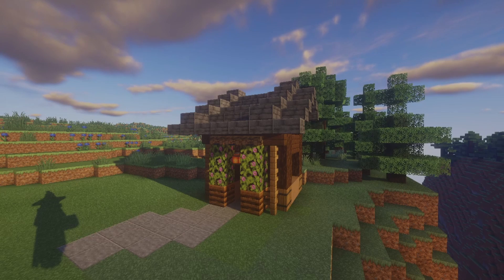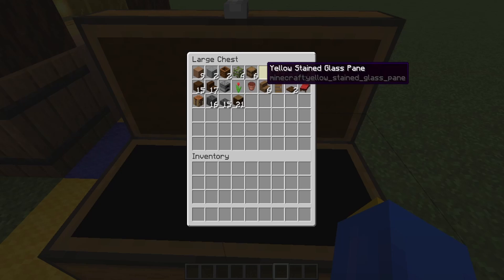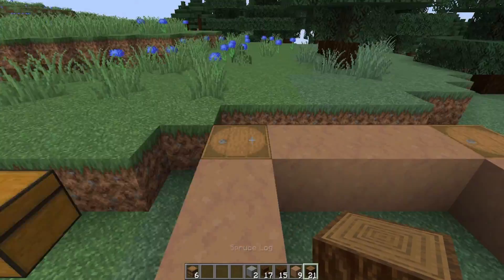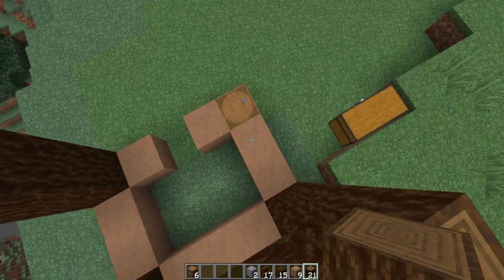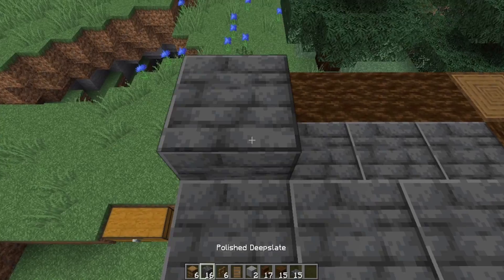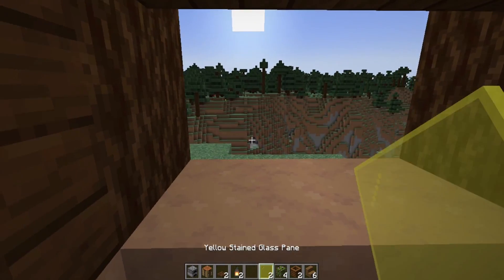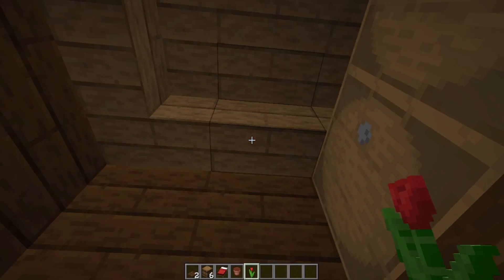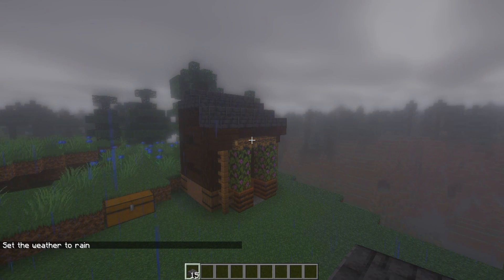Minecraft 5x5 Starter House | Let's Build Tutorial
In this video, I show you how to make a starter house in a 5x5 space.